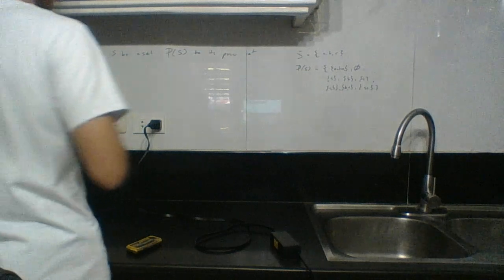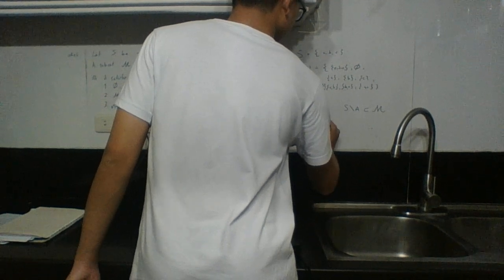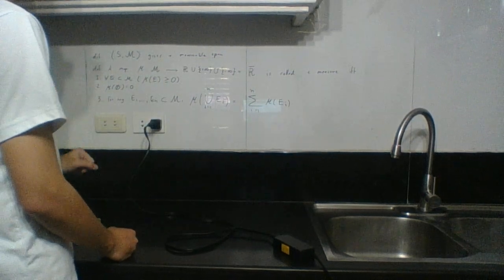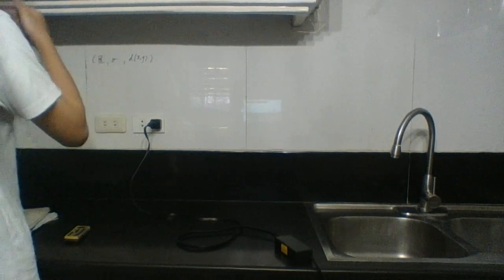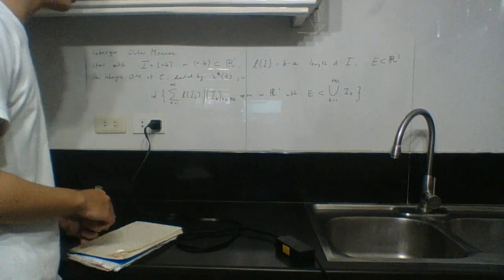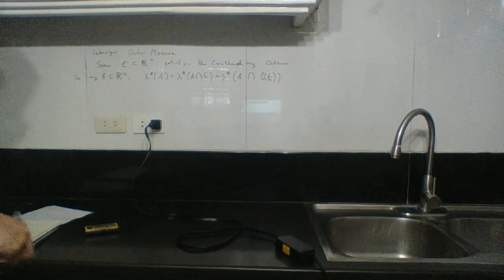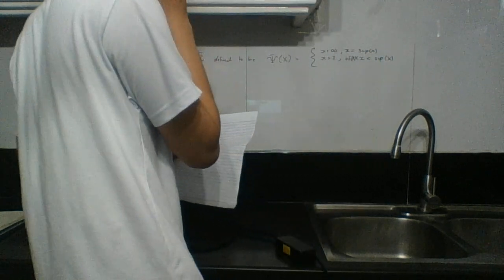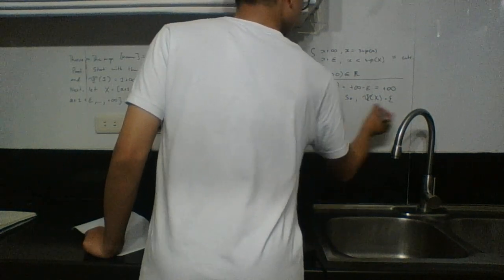3. Lebesgue Measure and Affection Sets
Prof. Femmy discusses the second theorem of the course, diving into Measure Theory and the Lebesgue Measure.